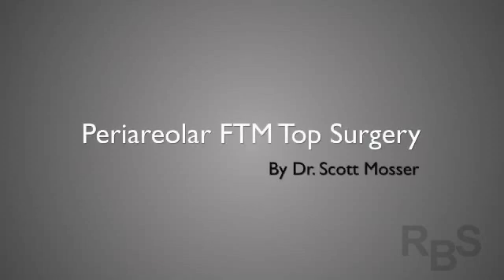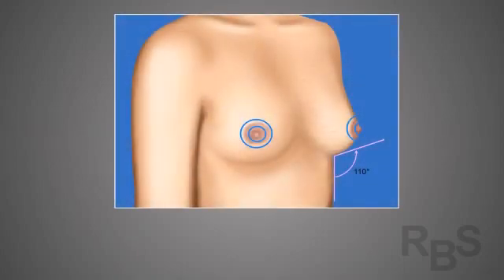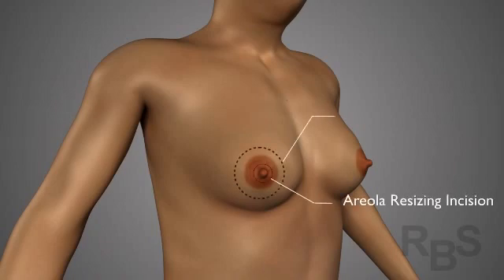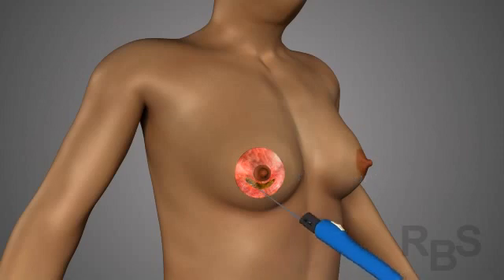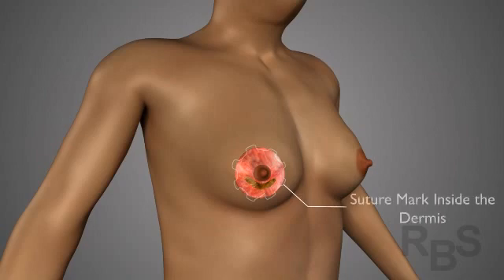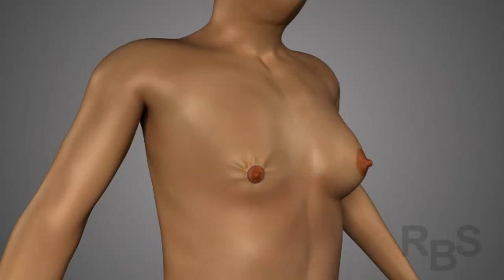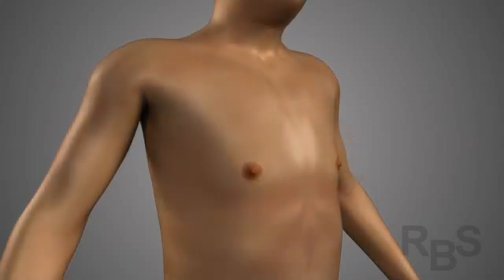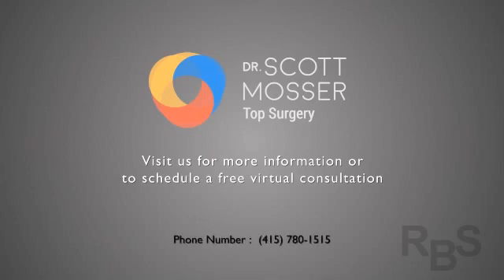Periareolar Surgical Procedure WM | VRMedMotionLab | 3D Animation